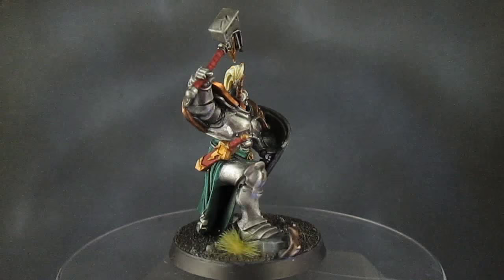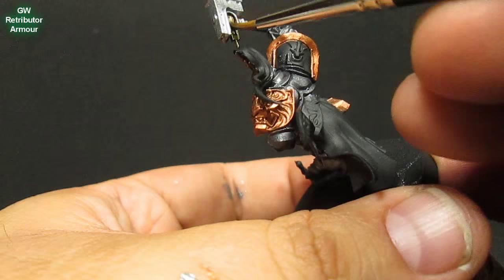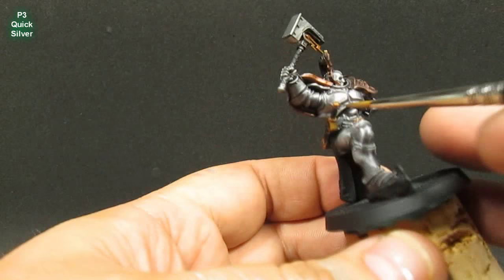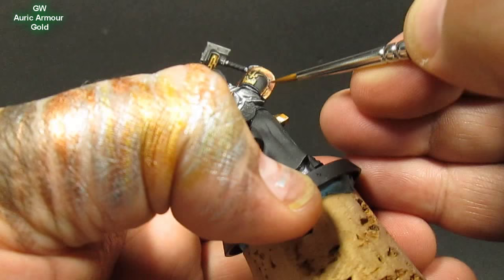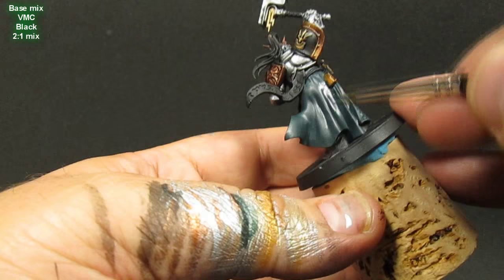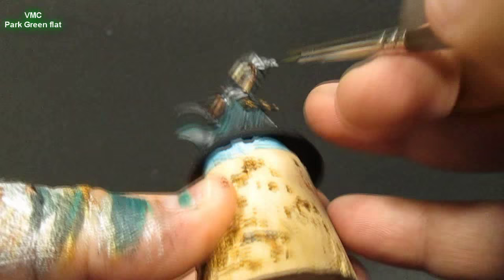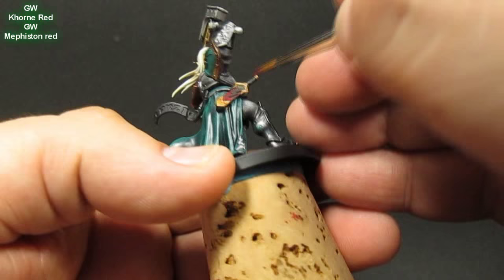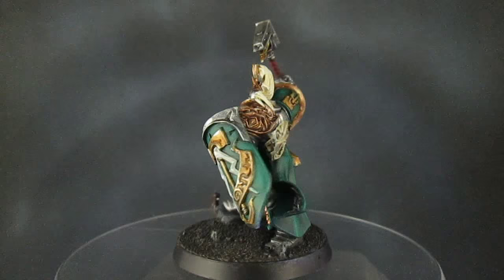How to Paint Age Of Sigmar - Liberator.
In this video I paint up a Age of Sigmar Liberator in a Steel armor paint scheme with some Brass and Green accents.  I wanted to do kind of a muted and dirty look to him, and I think I achieved that.